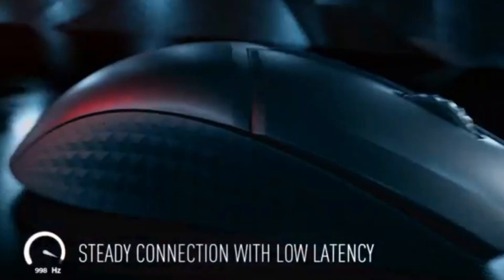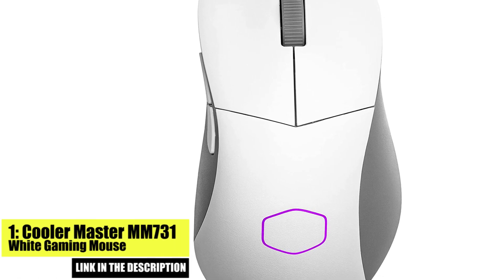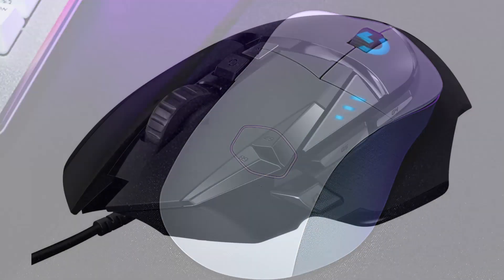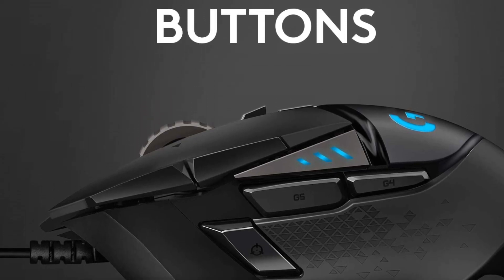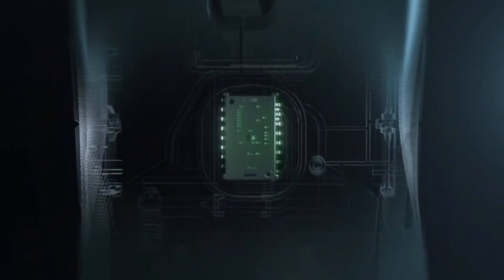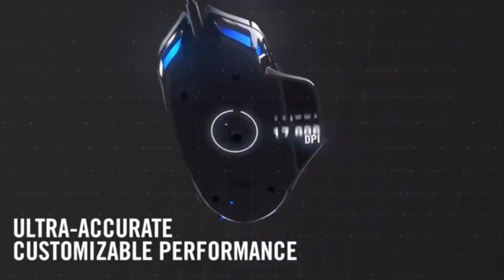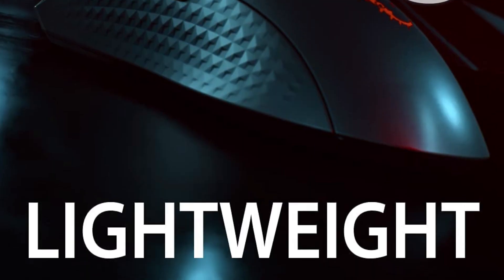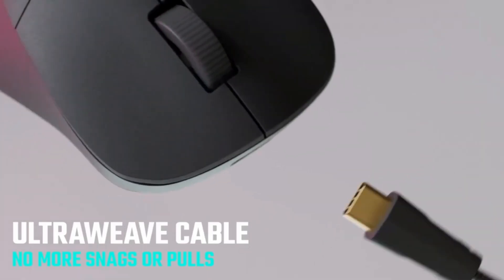Top 5 Best Gaming Mouse 2023 - How The Best Gaming Mouse Can Take Your Gaming to The Next Level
Are you tired of sluggish and unresponsive gaming mice? Look no further! Our latest video showcases the top 5 best gaming mouse for an unforgettable gaming experience. From the high-performance Logitech G Pro X Superlight to the stylish and affordable Redragon M686, we've got you covered. Upgrade your setup with the perfect mouse that suits your gaming needs and take your game to the next level. Don't miss out on this informative video that will change the way you game! Click the link now to watch!

Here is the 5 Best Gaming Mouse 2023. If you want to buy these products check the description below I will include the product link.

►► Cooler Master MM731 White Gaming Mouse
►► Logitech G502 HERO Wired Gaming Mouse
►► Razer Basilisk Wireless Gaming Mouse
►► Corsair Nightsword RGB Ergonomic Gaming Mouse
►► MSI Clutch GM41 Wireless Gaming Mouse

►►►Term of Use:
All the contents (music) on the video are copyrighted from youtube free music. Also, video footage and images are also copyrighted from many other sources,
amazon manufacturers, fellow creators, and various other sources. Portions of footage found in this video are not original content produced by Review Amazon.
All claims, guarantees, and product specifications are provided by the manufacturer or vendor. So, if you have any issue, please contact with me.